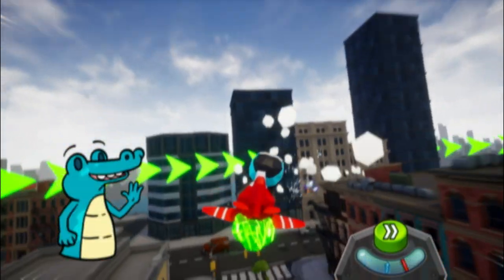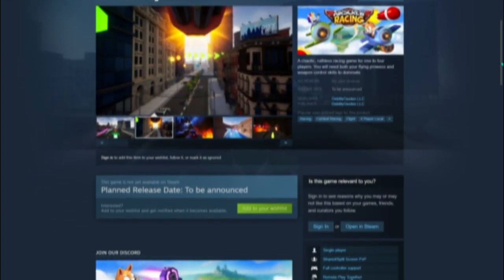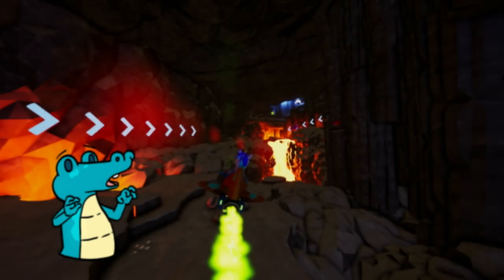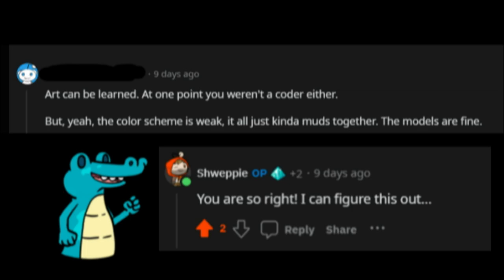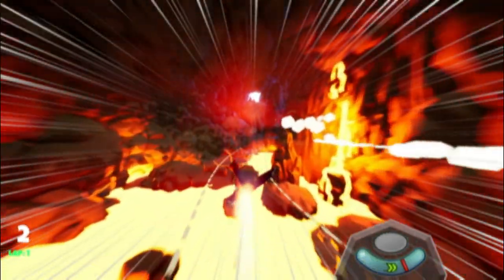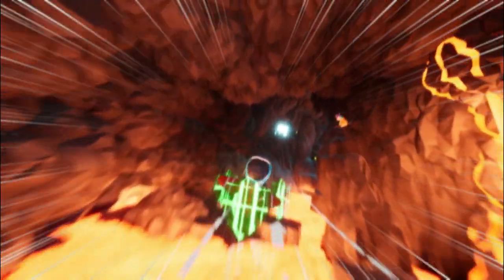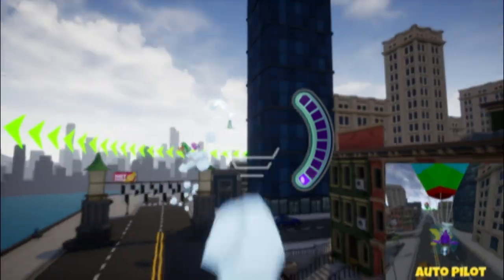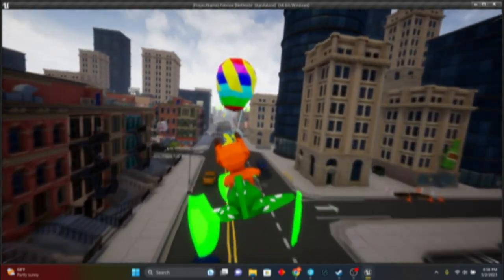My Airplane Combat Racing Game Needed an Art Update | Devlog 4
Update on Snow Cannon item for my aerial combat racing game and updated a race map due to getting feedback from steam page...